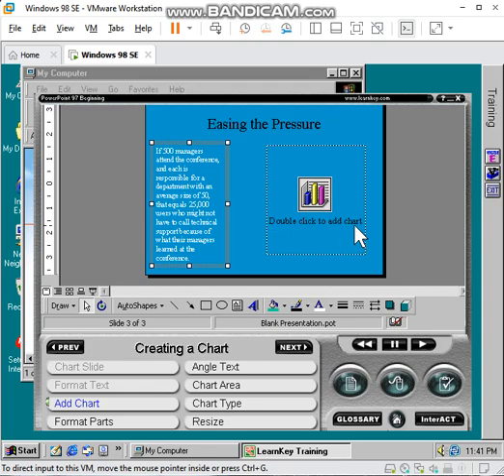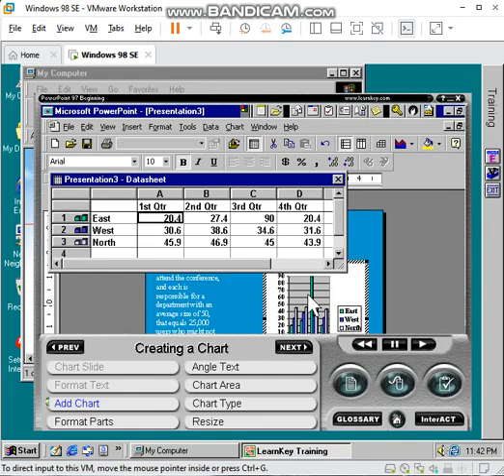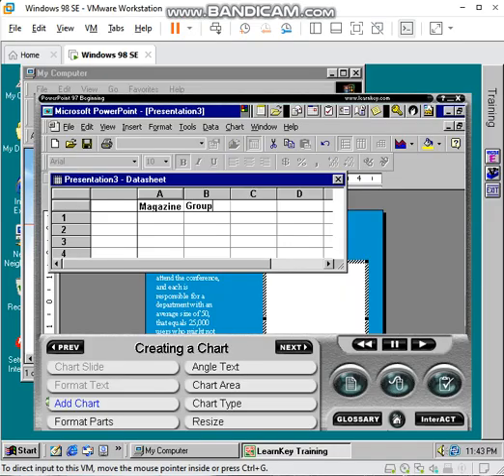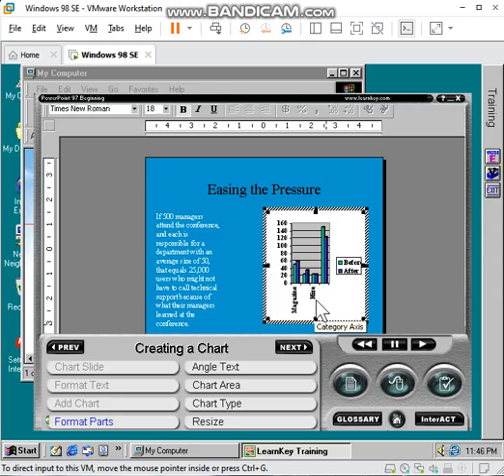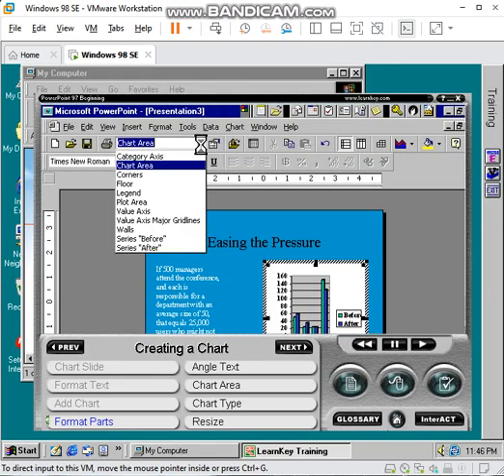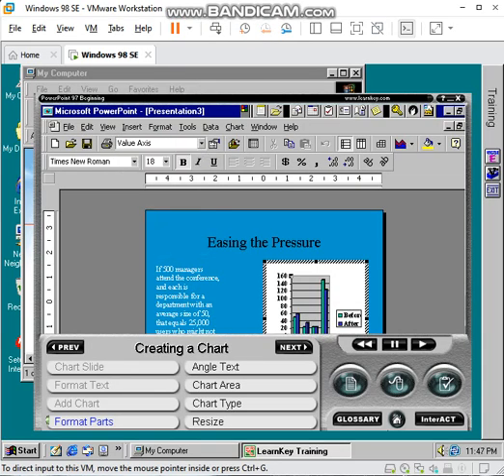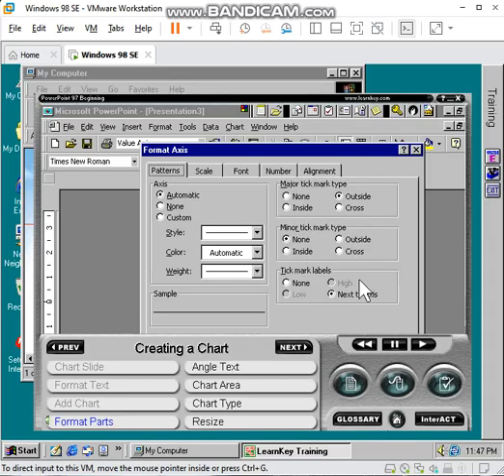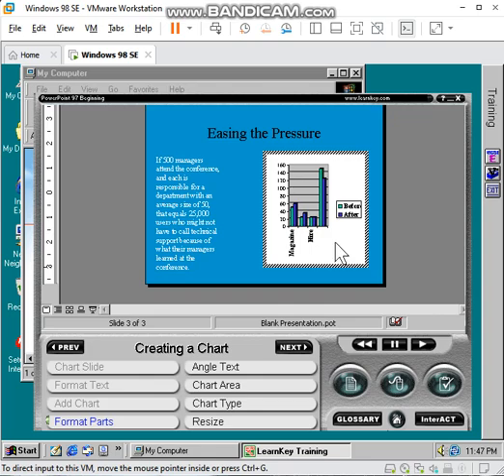Learnkey PowerPoint 97 Session 1 - Module 3, Section 2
Learnkey PowerPoint 97 Session 1
Module 3: Creating a Chart
Section 2: Add Chart and Format Parts